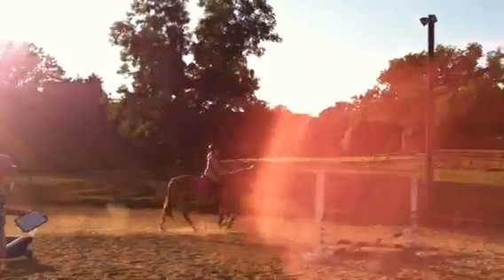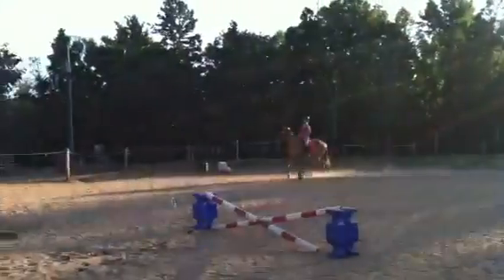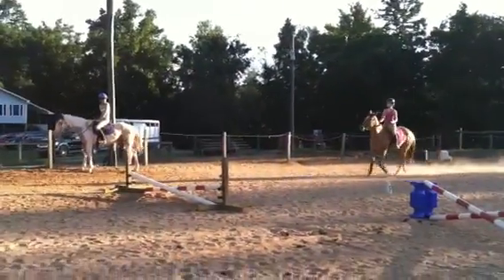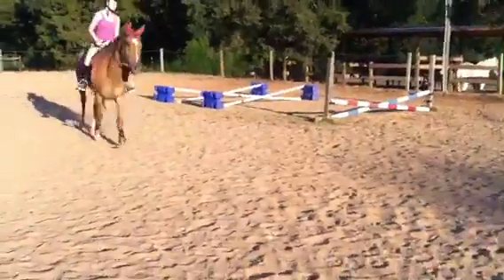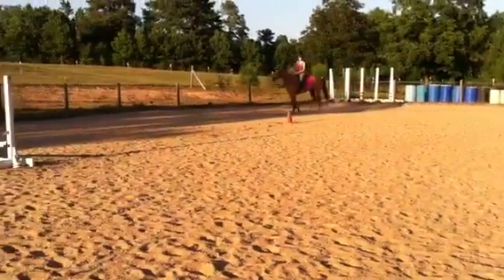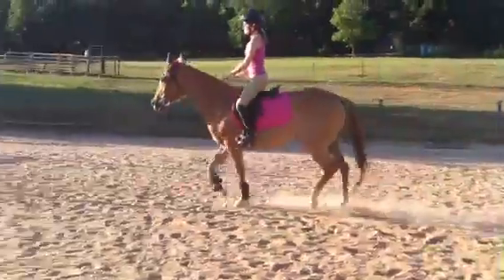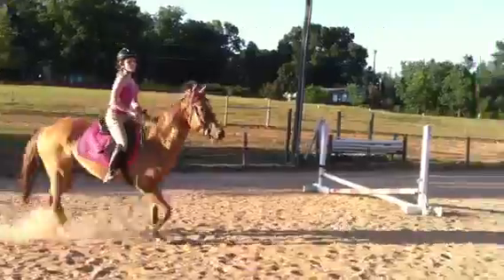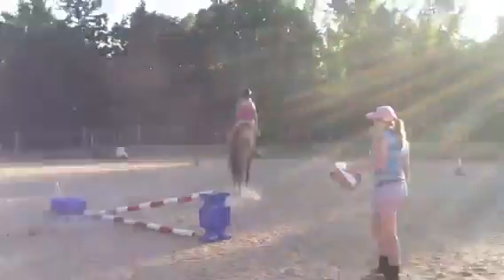Carson and Stormy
First jumping lesson w Taya